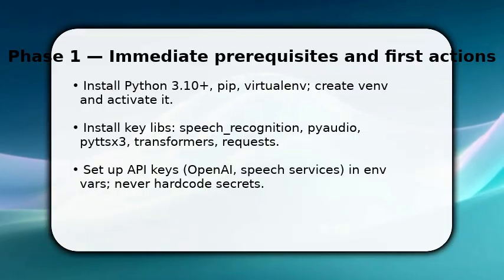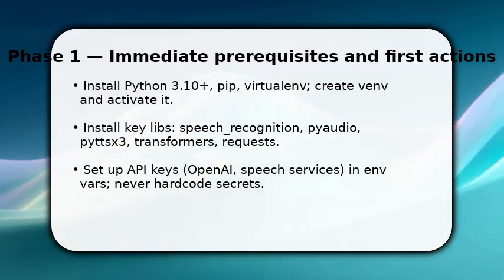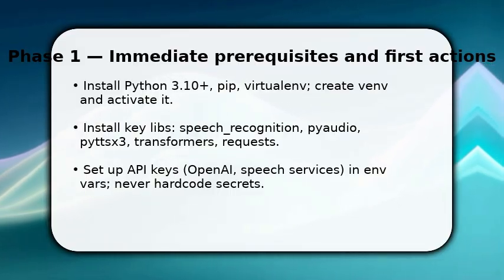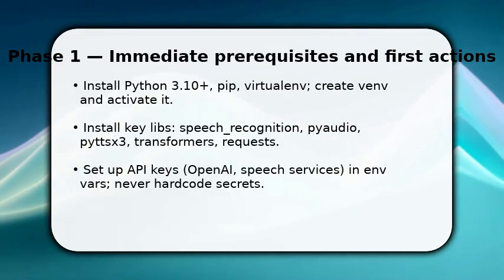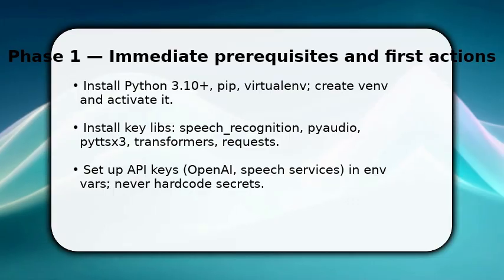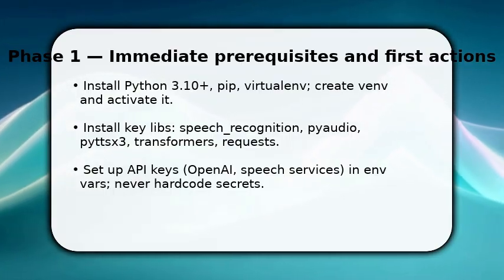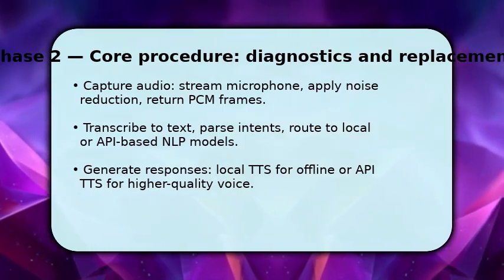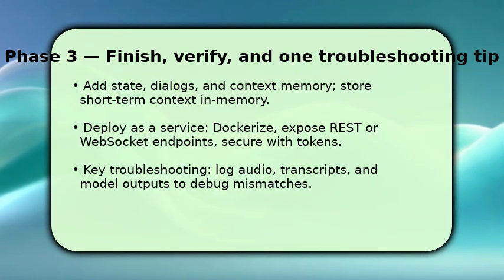How to Make Virtual Assistant with Python - Step by Step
How to Make Virtual Assistant with Python - Step by Step | 🔒 Surfshark VPN Deal — Stay private and secure. $1.99/mo + 3 Months Free ▸

Dive into the world of AI and learn to create your own virtual assistant using Python with our comprehensive guide. Step by step, this tutorial covers setting up your environment, choosing a framework like TensorFlow or PyTorch, coding basic conversational models, integrating speech recognition for voice commands, testing interactions, and fine-dicting responses.

how to make virtual assistant, Python programming guide, AI conversation model, speech recognition integration, testing chatbot interaction